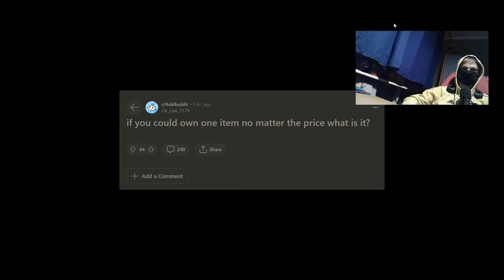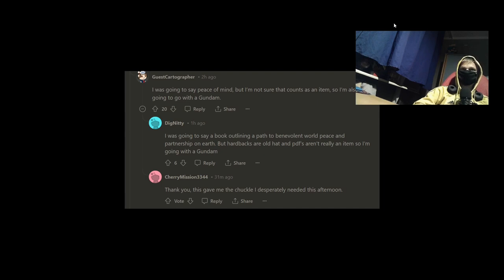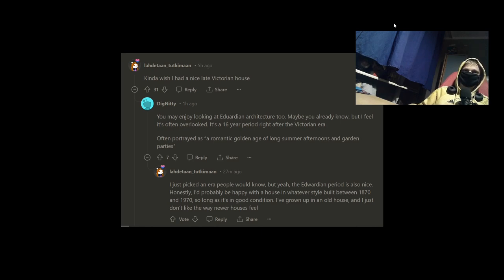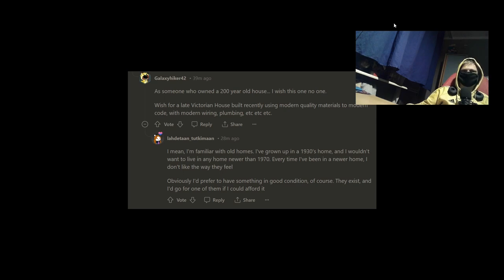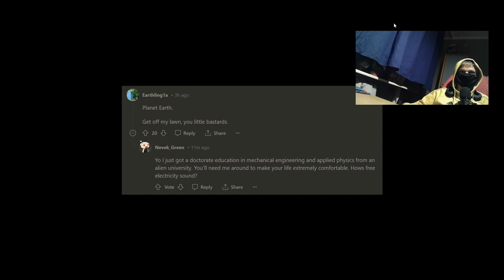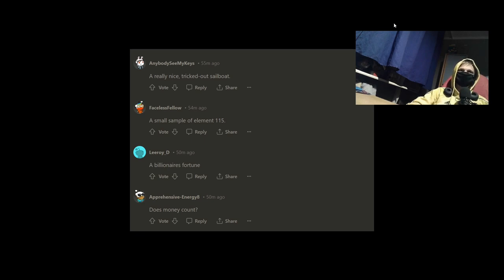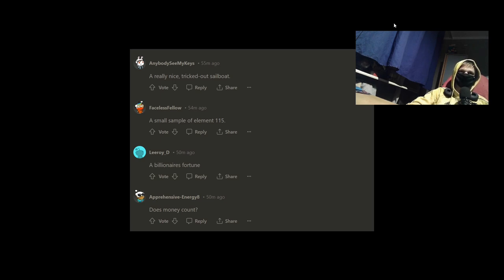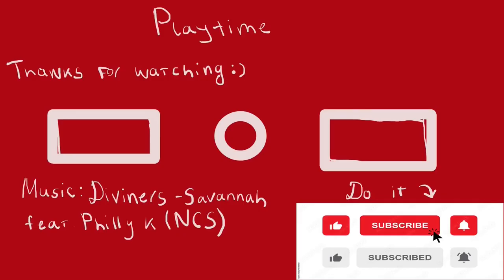If you could own one item no matter the price what is it? - Read Reddit with Me #2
Finally, Reading Reddit with Me is back! Today will be little bit lighter theme but I hope that you enjoy it :)